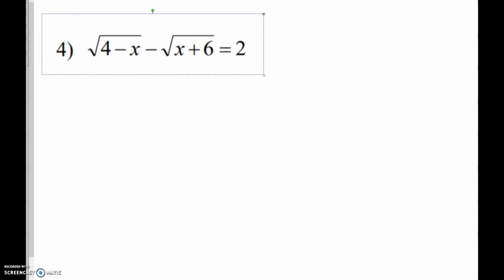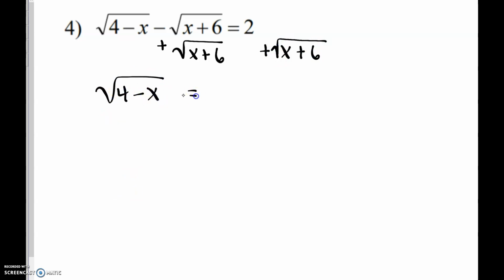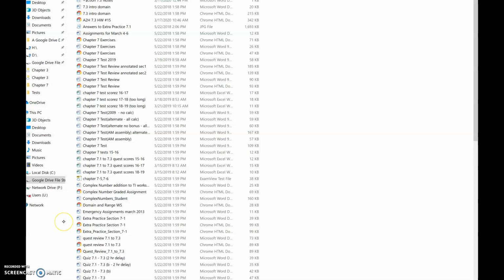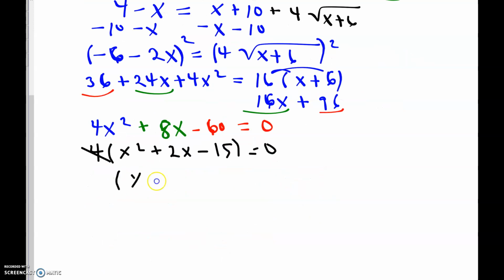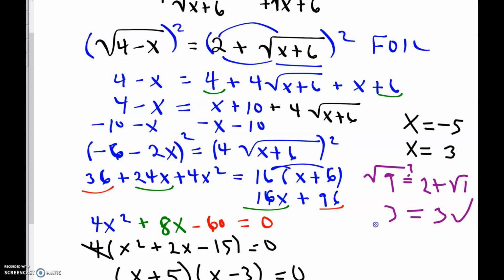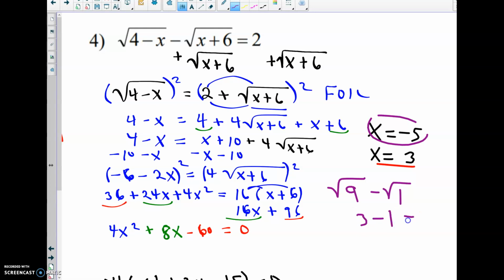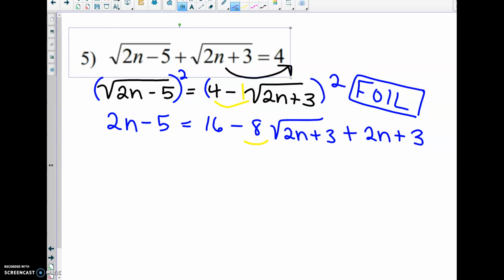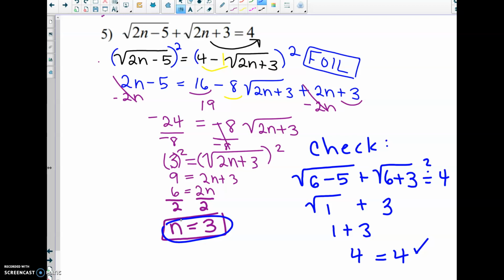A2H 7.4 rad equations part 2